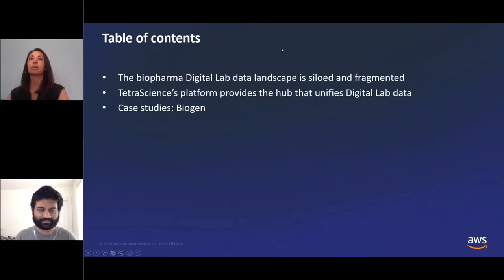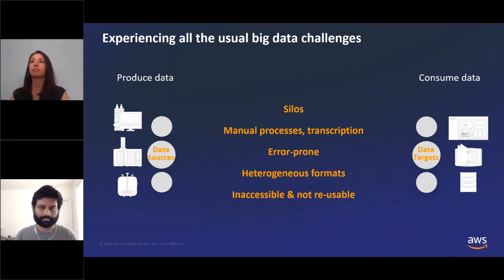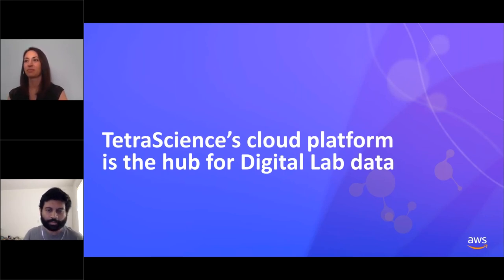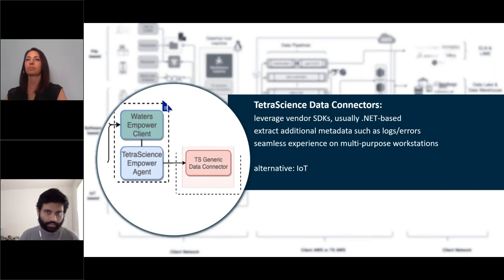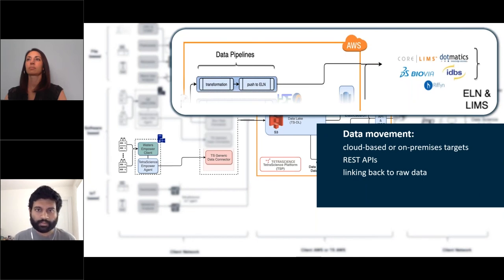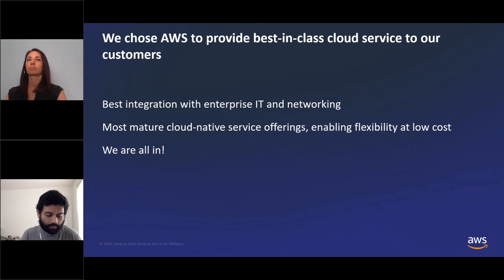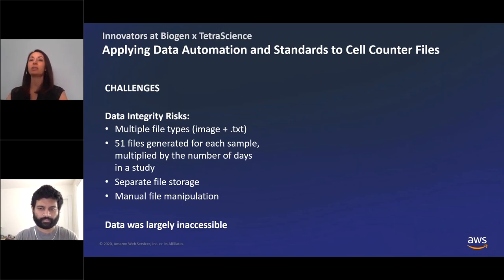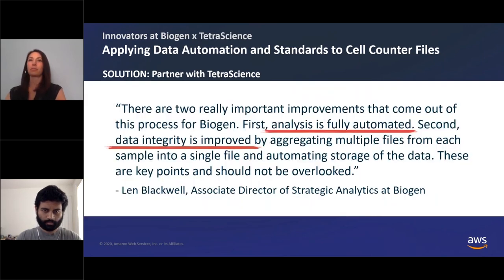TetraScience Builds AWS-Powered Platform Making Life Sciences R&D Data Accessible and Actionable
TetraScience built on AWS an R&D data platform that acts as a vendor-neutral third-party to connect research data sources to data targets. The resulting solution is automated, centralized, and harmonized R&D data, prepared for advanced analytics and data science.